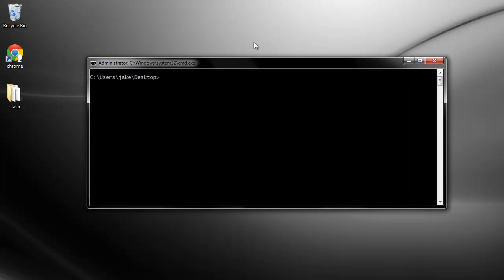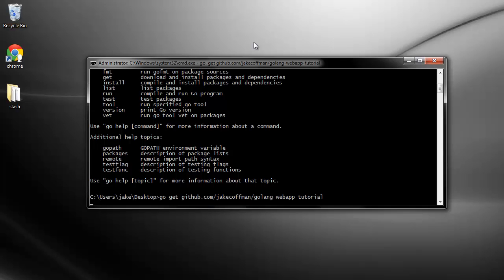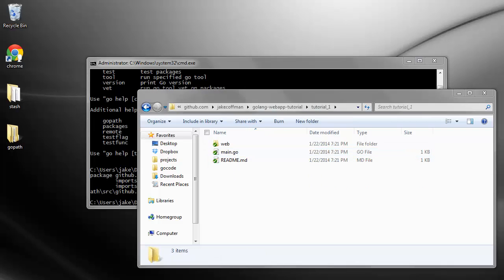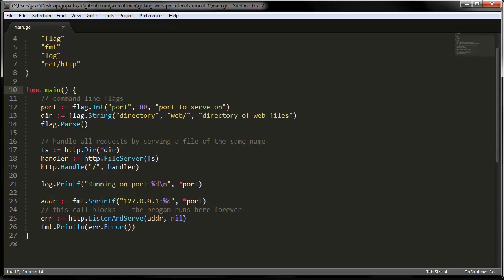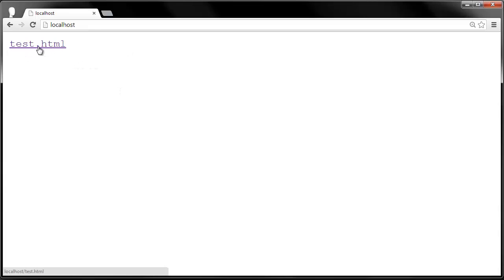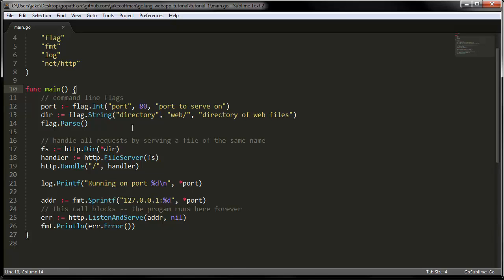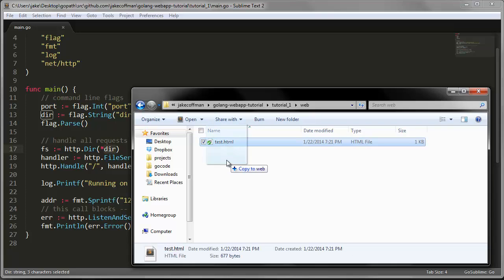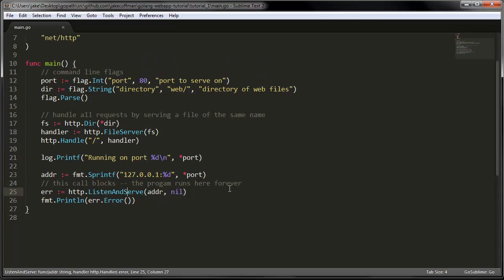Golang Angularjs Tutorial part 1 - Hello World!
Tutorial on Go (golang) and Angular (angularjs.) Part 1.

We set up a basic file server using Go and use it to load an Angular test file.